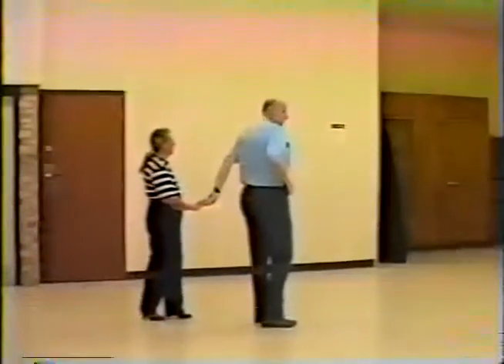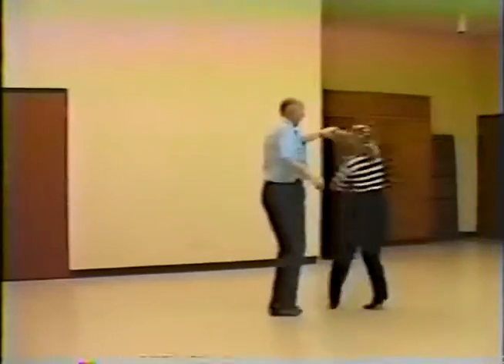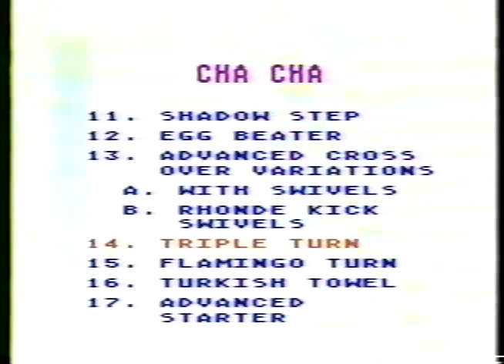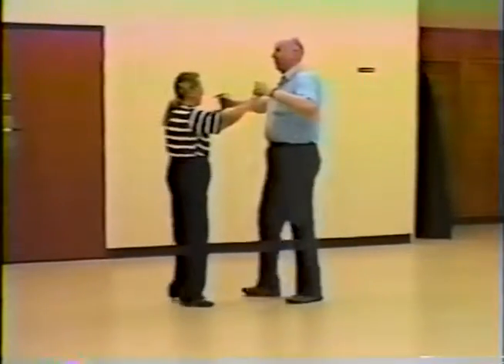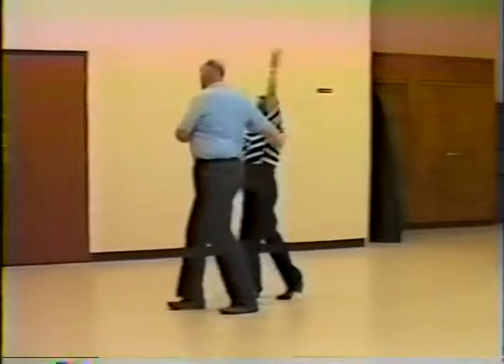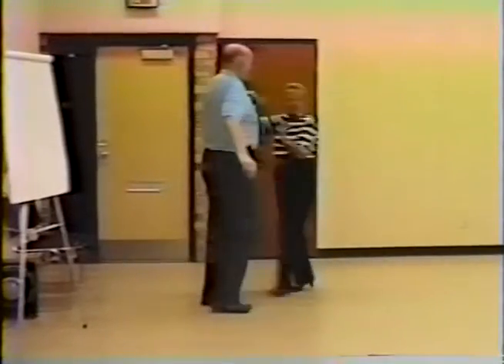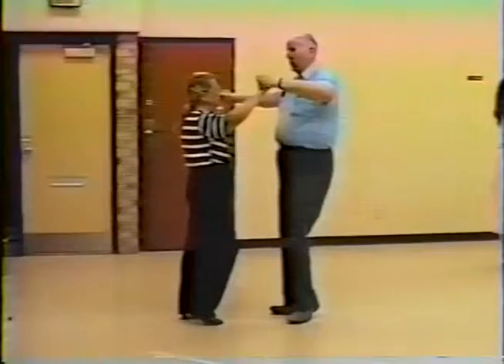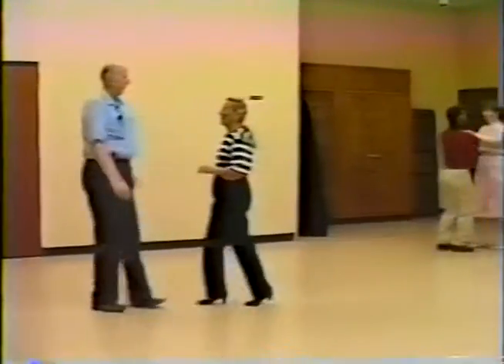t3 51 ChaCha TripleTurn